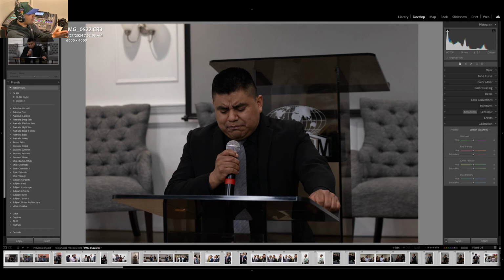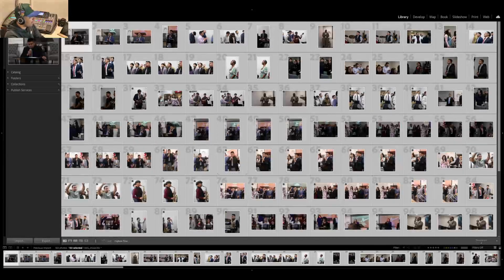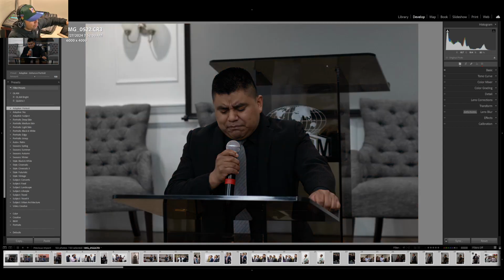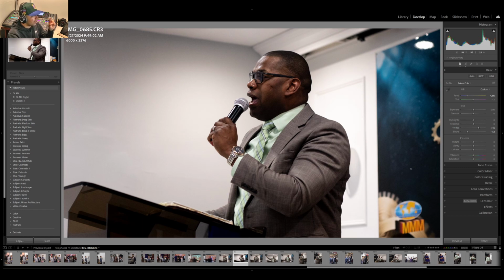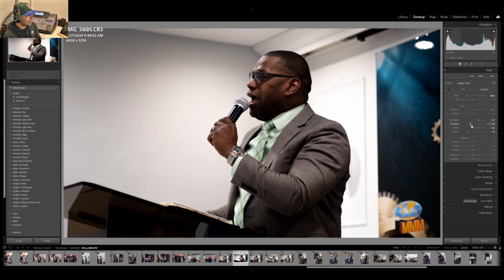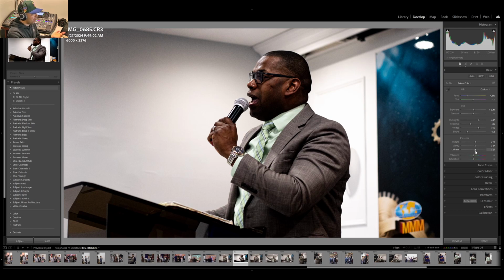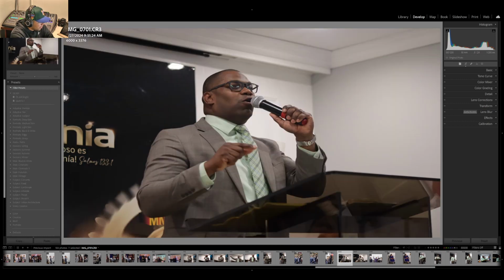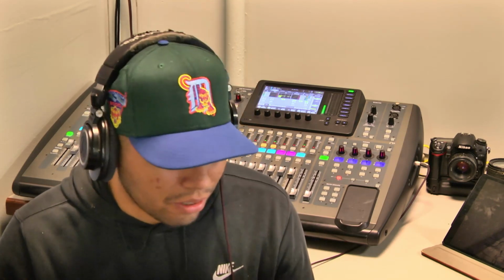HOW TO USE ADOBE LIGHTROOM (How to edit church photos using ADOBE LIGHTROOM)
This is a crash course for those photographers who NEED to start editing photos ASAP. Adobe Lightroom is a powerful tool that can bring your photos to LIFE. Keep in mind this is how I PERSOANLLY use it for myself and for church. I do not claim for this to be the ONLY way to use Lightroom.

God bless :)